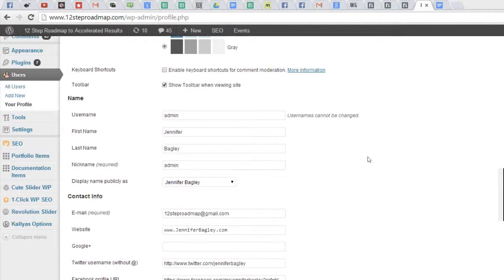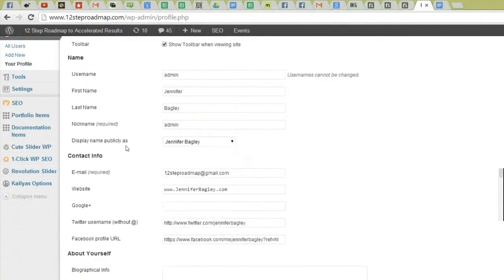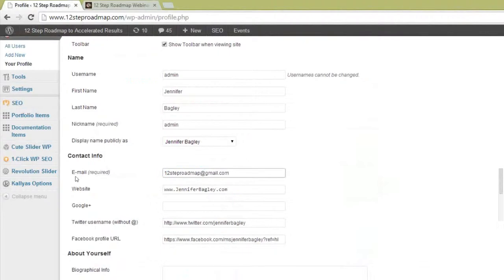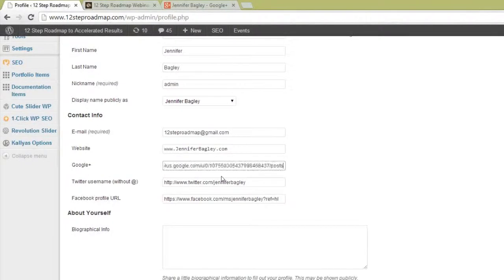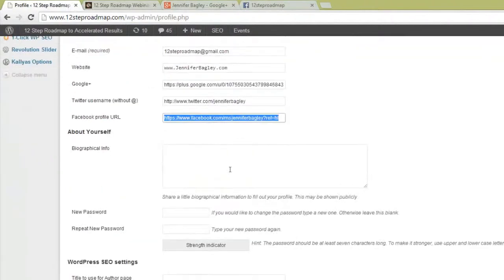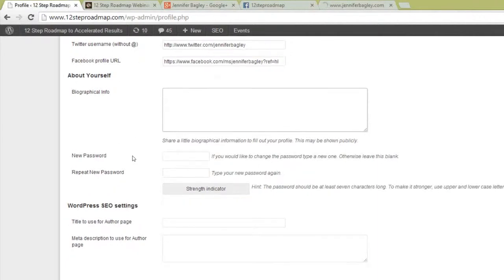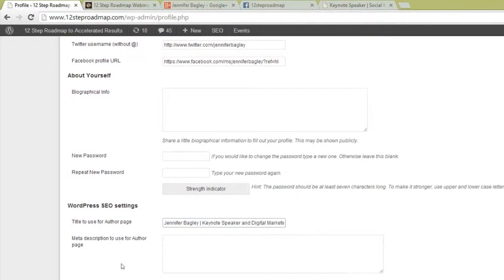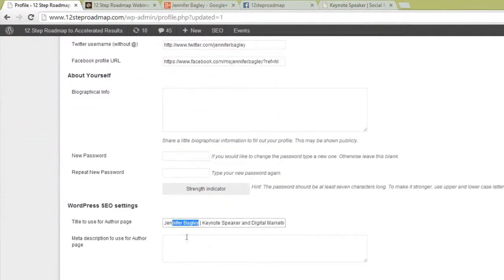Setting up your wordpress profile to maximize your google footprint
Jennifer Bagley, CEO of CI Web Group does a fantastic how to video on how to maximize your google traction by setting up your wordpress profile correctly.